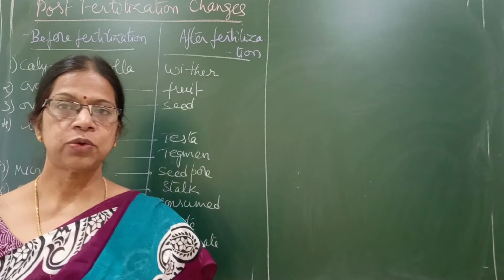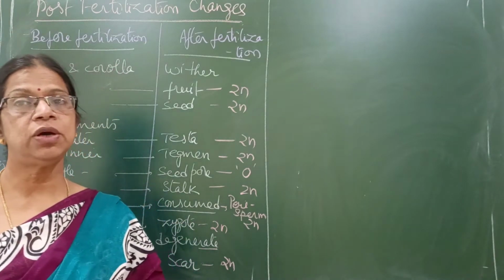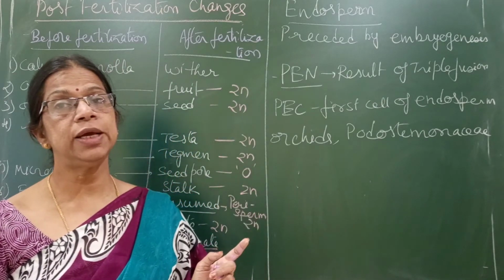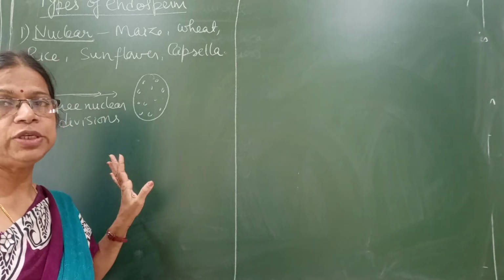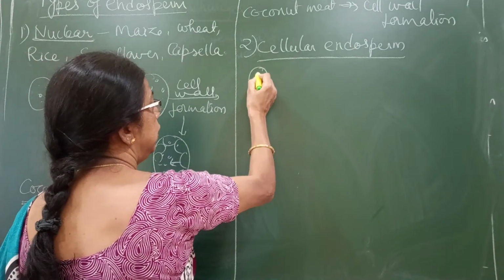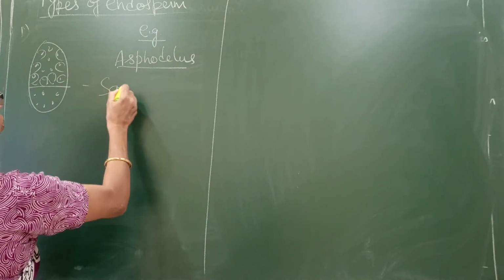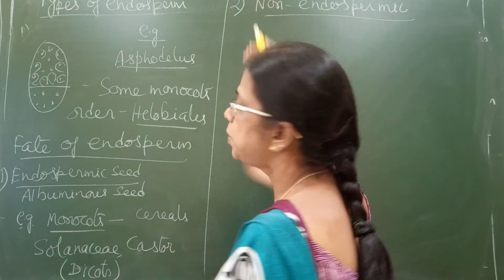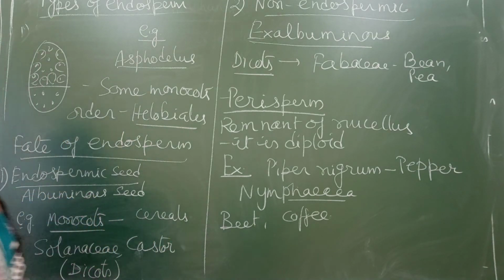POST FERTILIZATION CHANGES-FORMATION OF ENDOSPERM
endosperm formation and types